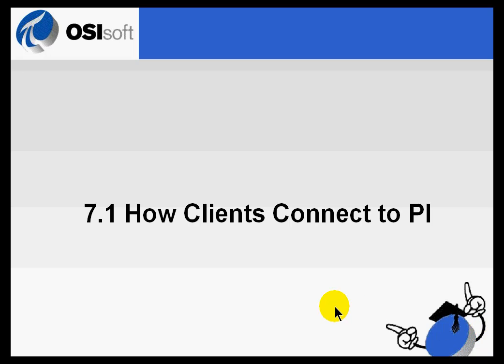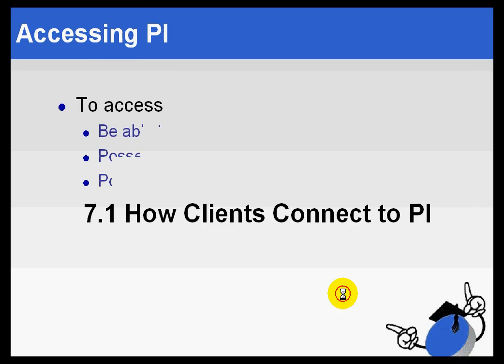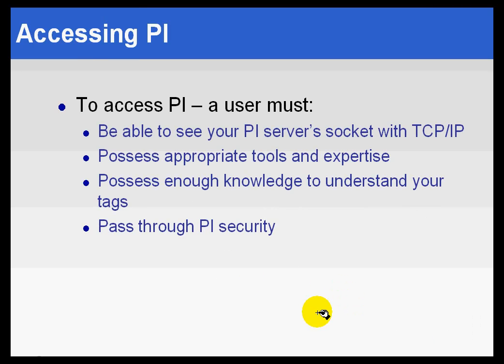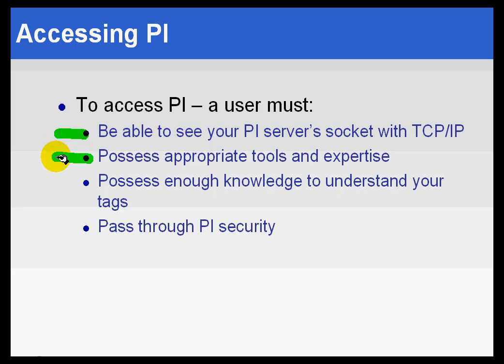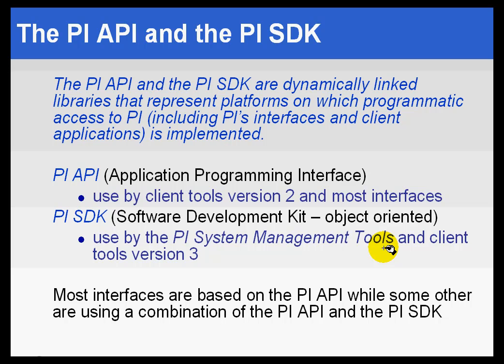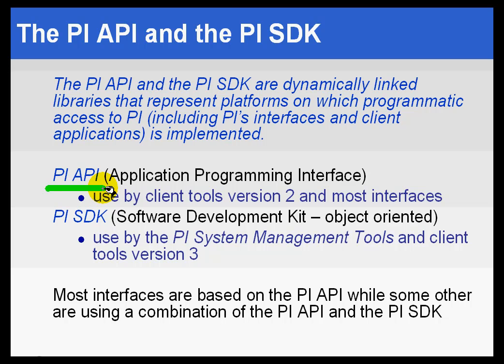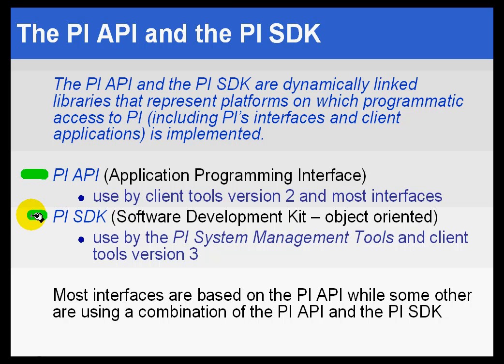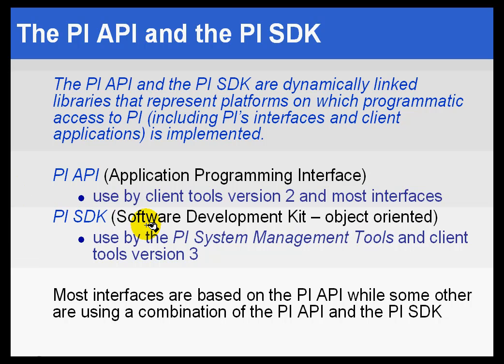OSIsoft: Introduction to clients connecting to PI. v3.4.375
The clients that connect to PI (such as Processbook, DataLink, and interfaces) are built using either the PI-SDK (Software Development Kit) or the PI API (Application Programming Interface).

you can see where this video is in the sequence of videos on this topic.